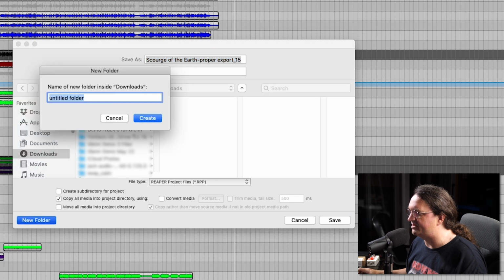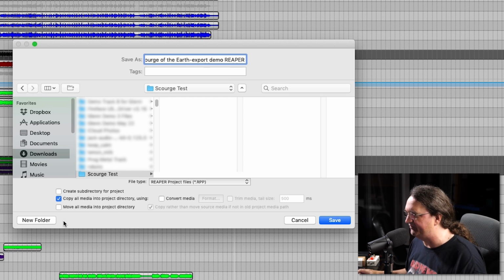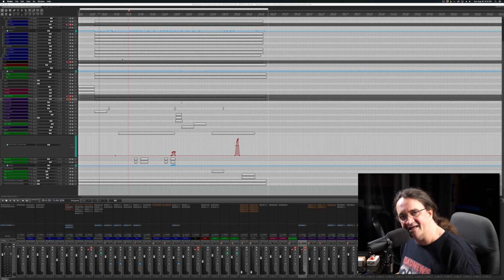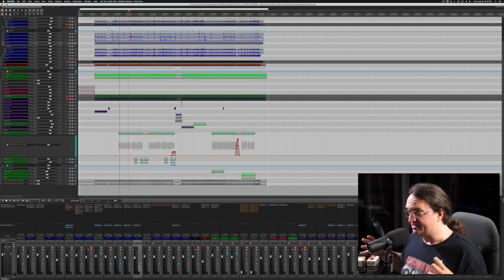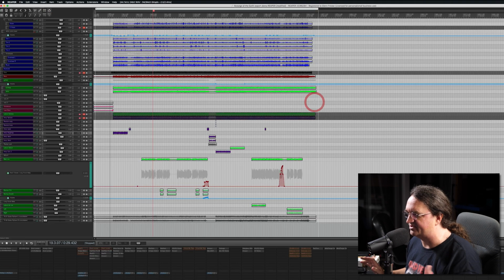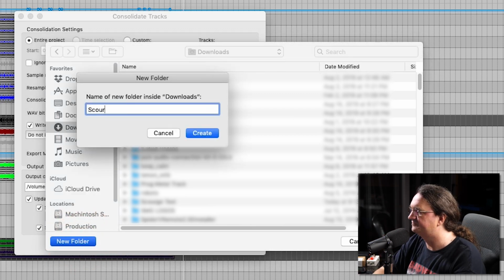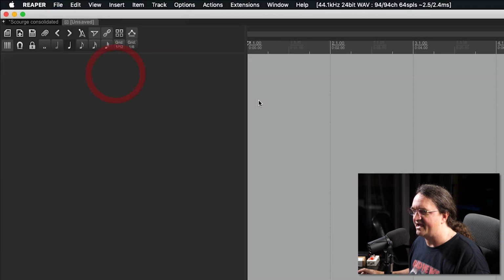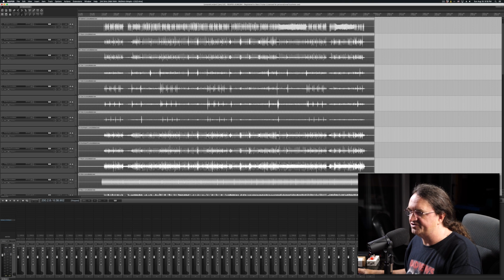Exporting a Session in Reaper - Pro Mix Academy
➡️ Glenn Fricker is one of YouTube’s most well known audio engineers and educators,.

With millions and millions of views on his recording and mixing tutorials.
Glenn has been professionally recording since 1997, and in 2004 he won “Album of The Year” in Unrestrained Magazine. Over the last 20 years, Glenn has worked with artists from all over the world in a variety of genres, from death metal to pop punk.

Currently residing in his second self-built studio, Glenn places an emphasis on human performance and live drums. He tends to reject modern recording crutches like pitch correction, over-mastering, and time alignment. His unique approach, personality, and skills have garnered him a worldwide following of over three hundred thousand!